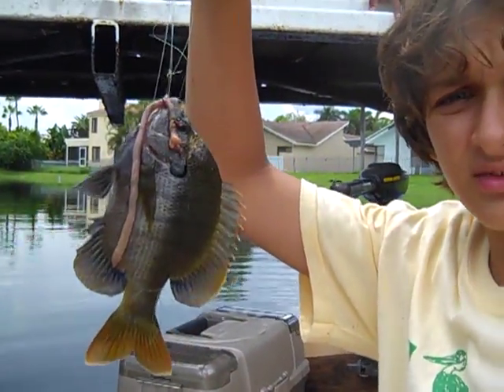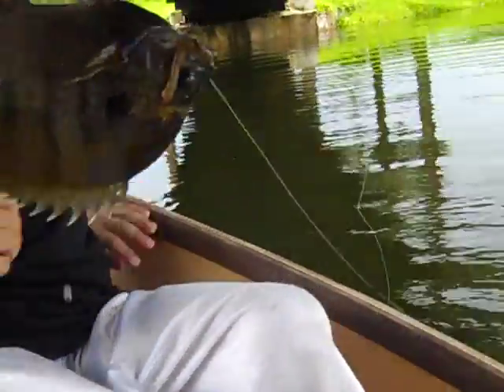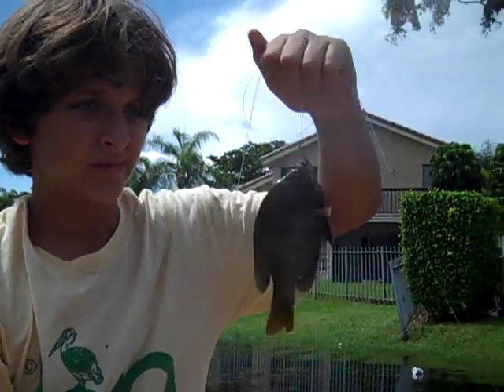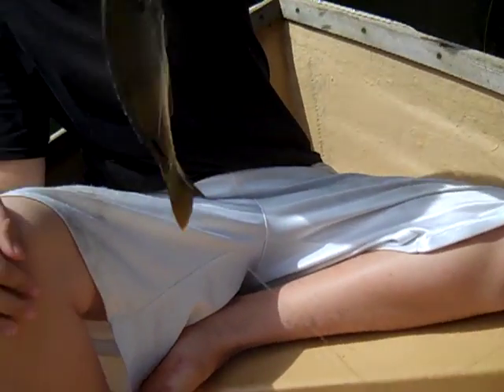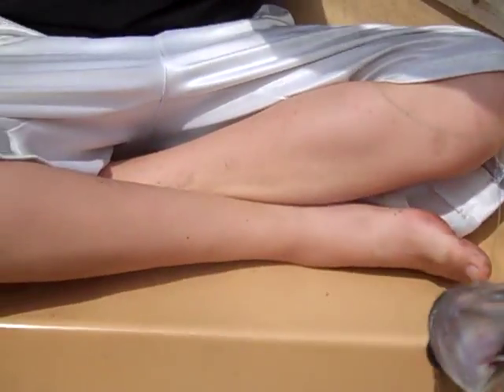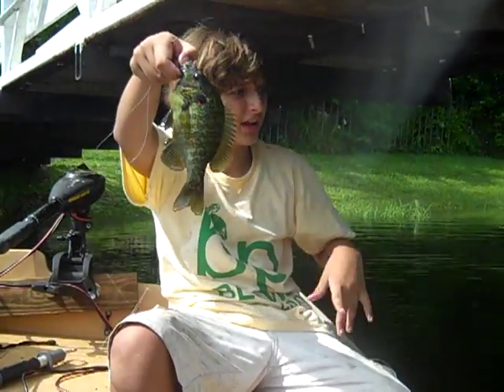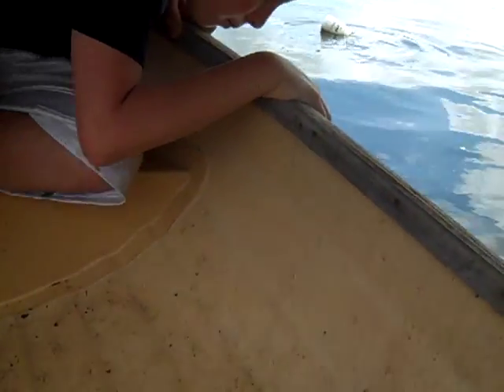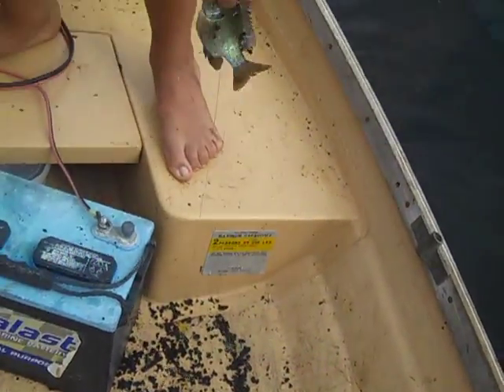Jugging for Bass, Cichilds, and Bream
some cichilds  bream and more on jugs.